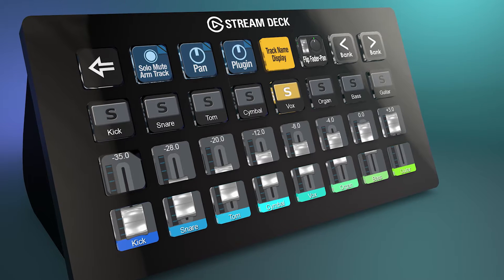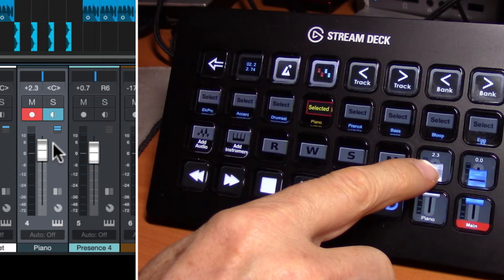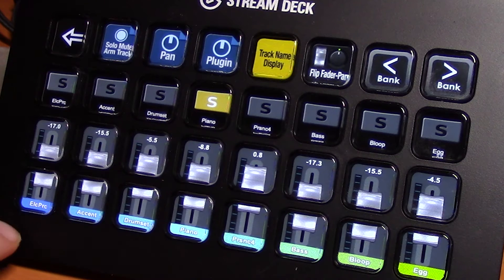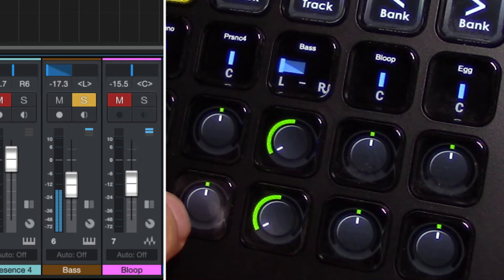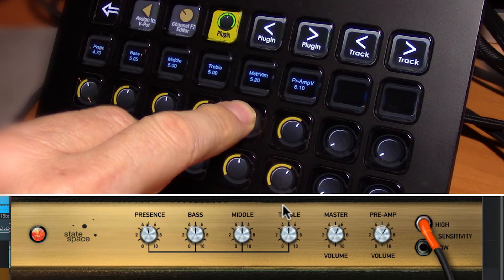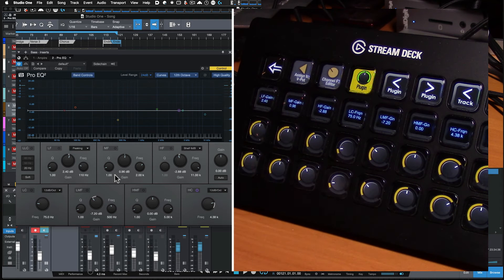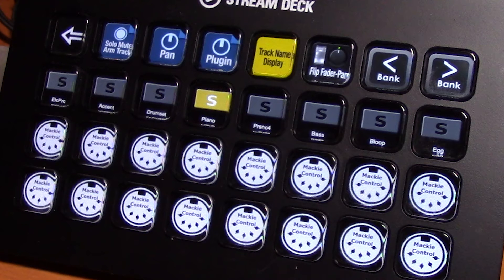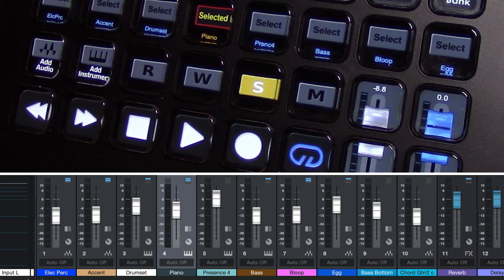Studio One MIDI Controller for Stream Deck Guide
See all the features of the Studio One MIDI Controller pack from SideshowFX.

This pack allows you to control many aspects of your Studio One application via MIDI  using either your Stream Deck 15 key device or your Stream Deck XL device including controlling VST plugins.

Todd walks you through areas such as volume fader control, pan control as well as showing you how to assign pots in your VST plugins and controlling them with your deck.